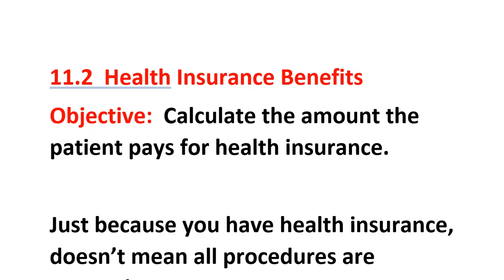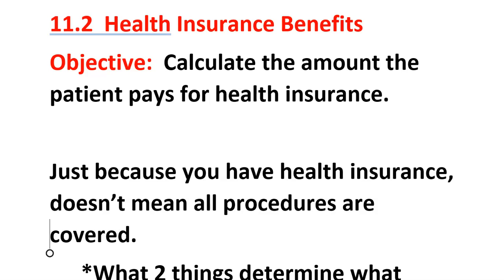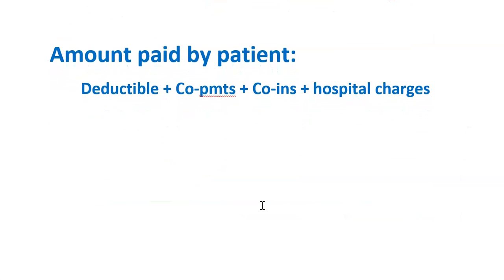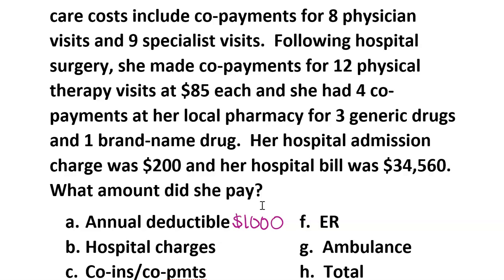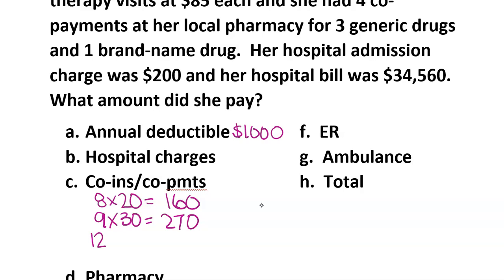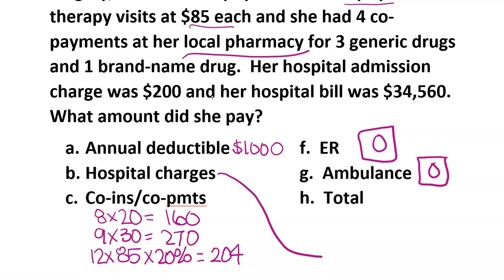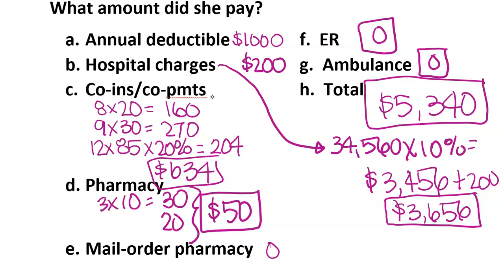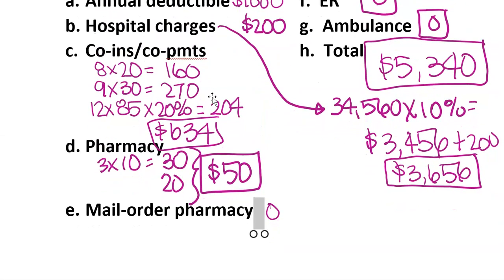CM 11 2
Health Insurance Benefits